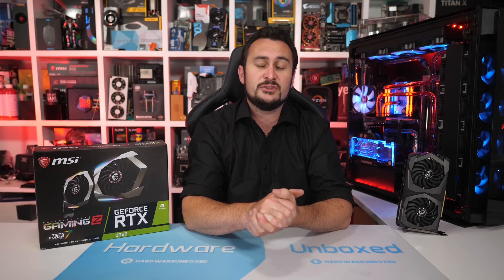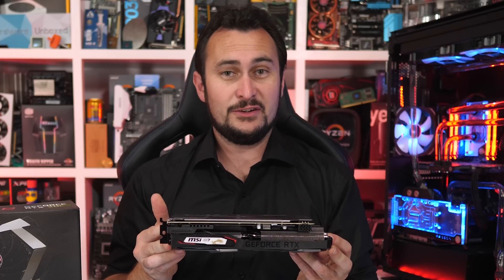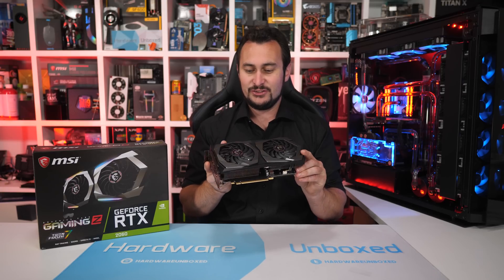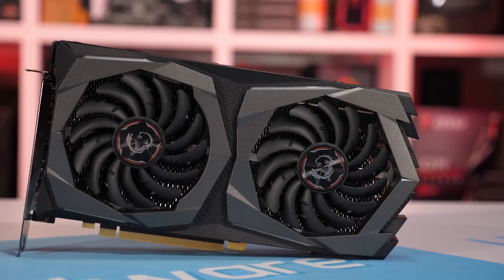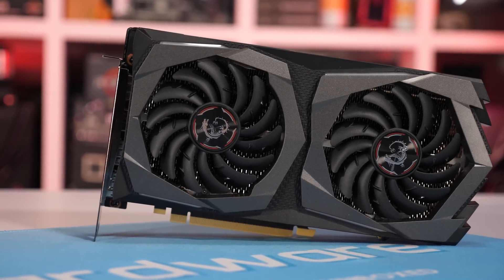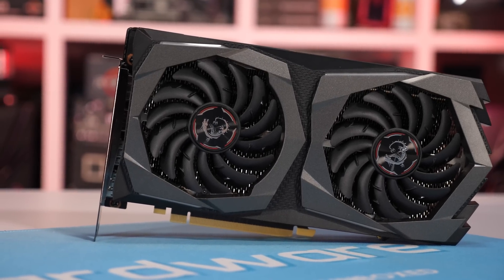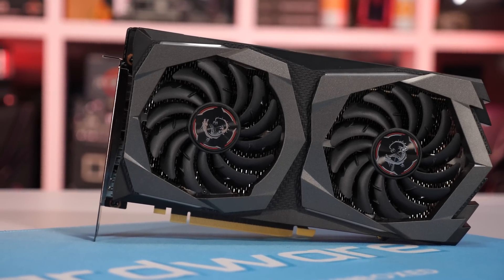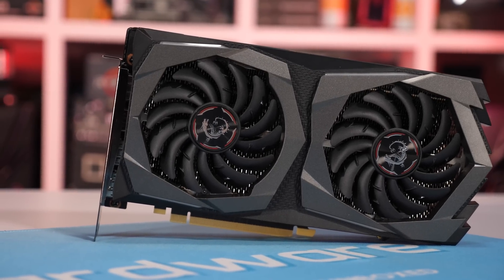MSI GeForce RTX 2060 Gaming Z 6G Review, Thermals, Overclocking & Benchmarks